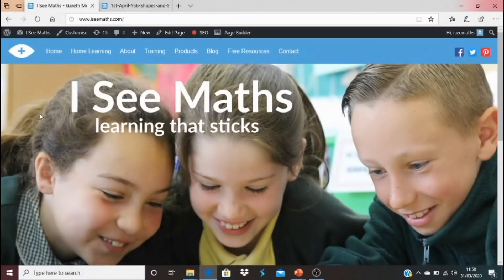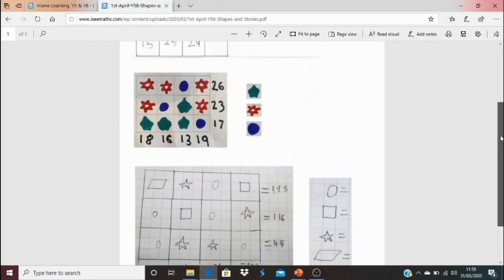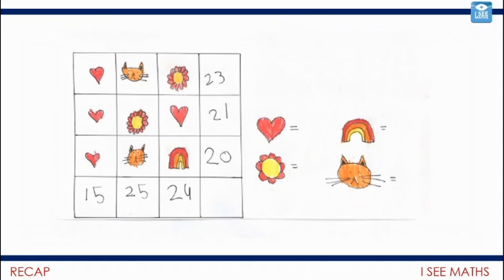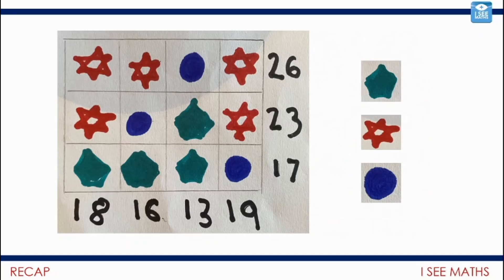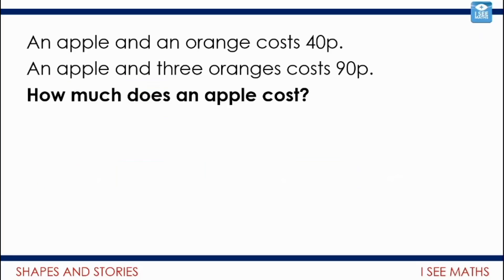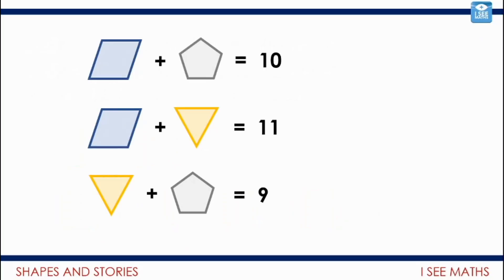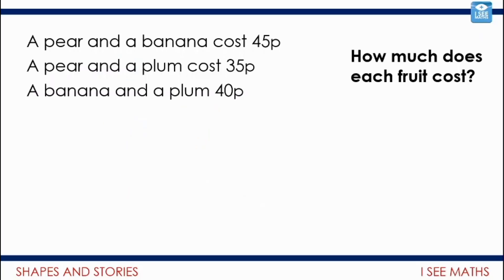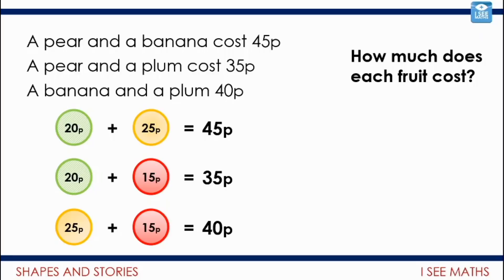Shapes and Stories, Y5 & Y6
This video helps children to see the link between our shape puzzles and different worded questions. This will really help children in Y5 and Y6 with their problem-solving.